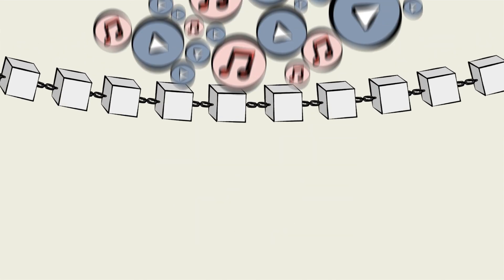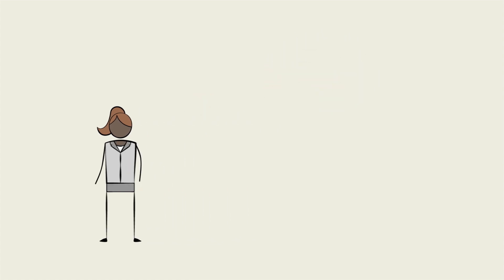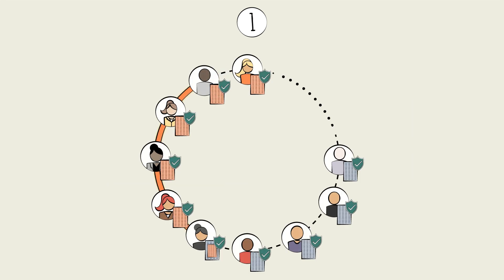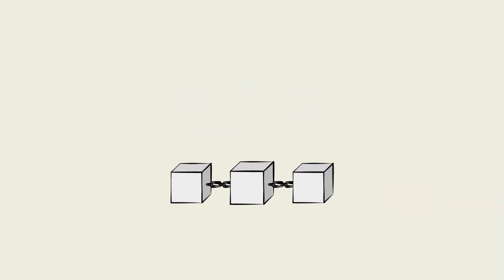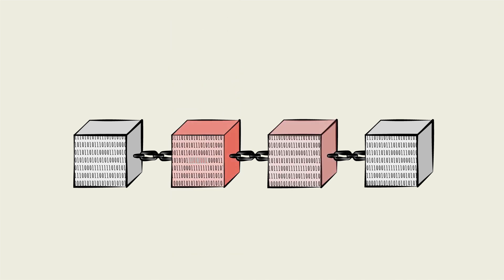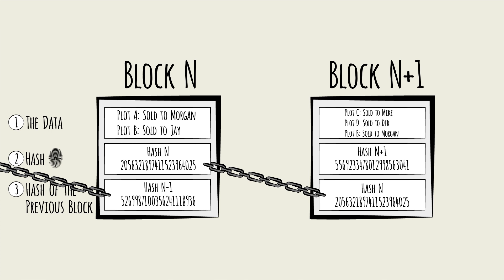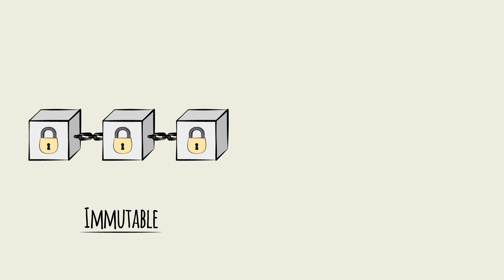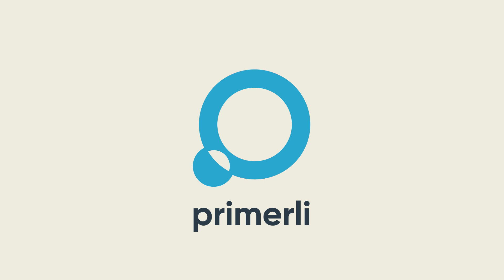Blockchain Explained Series, Blockchain Protocol (chapter 2)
The rest of the e-learning module is available for FREE
Finally, learning about blockchain has been made simple!

In this video, you will explore the basics of blockchain including the concepts of creating trust with no central authority and blockchain protocol adding and linking blocks.

Key Sections:
0:01 - Record keeping protocol
0:25 - Next generation database
0:45 - Storing information in a highly trusted and secure way
0:56 - Creating trust with no central authority
1:41 - What would it take to work?
1:48 - Signalling when data changes
2:00 - Making group decisions about changes
2:15 - Blockchain protocol
2:40 - How it works in a practical example
3:00 - Adding blocks
3:04 - Linking blocks
3:20 - Recording changes in blocks
3:40 - The Hash
4:21 - Broken links
4:40 - Immutable
4:50 - Distributed

The video is an excerpt from the Blockchain Industry Primer learning module, produced by the world class, digital e-learning content provider Primerli The full module contains 12 bitesized pieces of content, with additional quick quizzes designed to help professionals learn about the industry in under an hour.

Blockchain technologies - cryptocurrencies, NFTs, smart contracts - are among the most discussed emergent technologies today.  Many believe that blockchain solutions will fundamentally transform industries as well as our daily lives.  The world of blockchain is a rapidly-changing landscape, and a deep well. Blockchain development has become a field of study in its own right. In this primer, we distill the key messages for those looking to understand blockchain and its possible real-world use cases. Over these chapters, we will answer three guiding questions: what is a blockchain, how does it work, and how can it be applied to global industries like finance, supply chain, healthcare, and government?

The learning concepts are created by a team of former top tier strategy consultants, in collaboration with industry veterans with decades of experience. Together, they collaborate with a production team to create highly engaging, entertainment-quality content.

The complete e-learning modules are being used by many of the top global consulting and professional services firms - subscriptions to the full content library are available for businesses.

What are Industry Primers?  Article